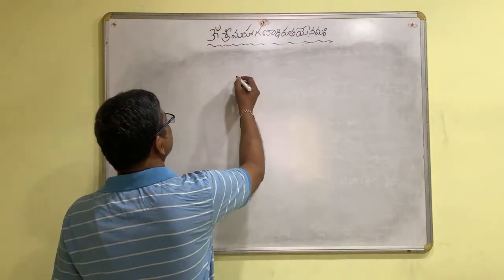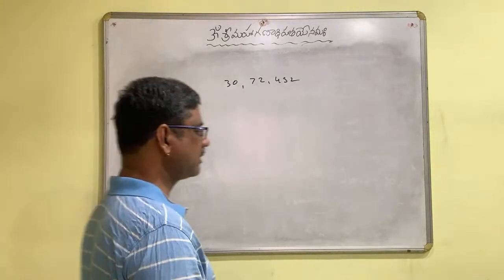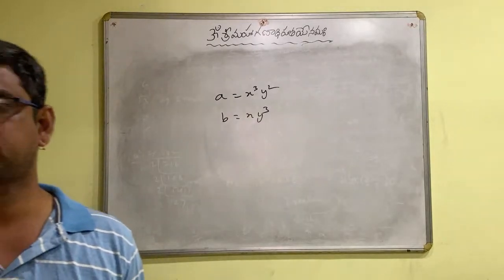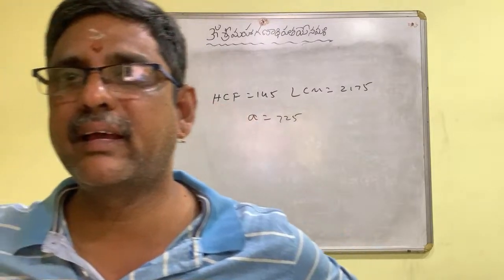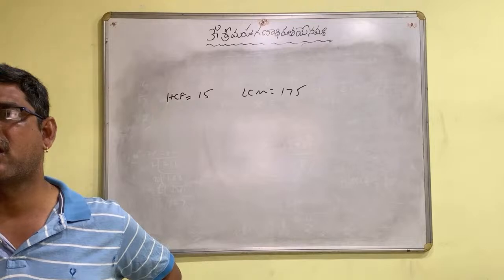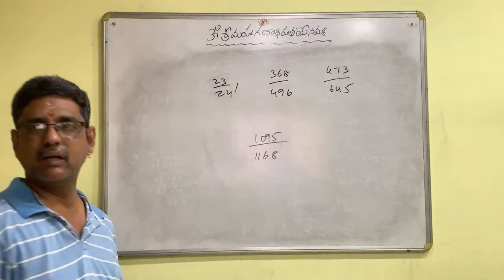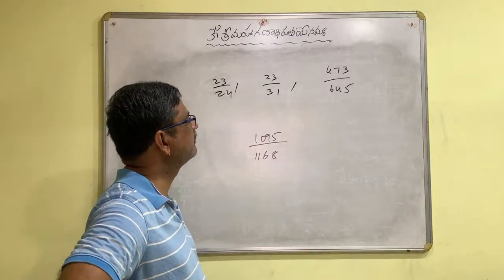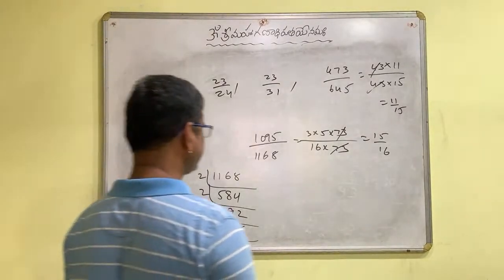realnumbers class 10 maths cbse live -3